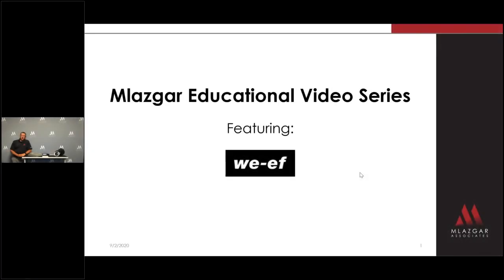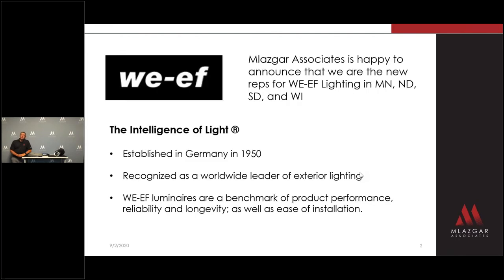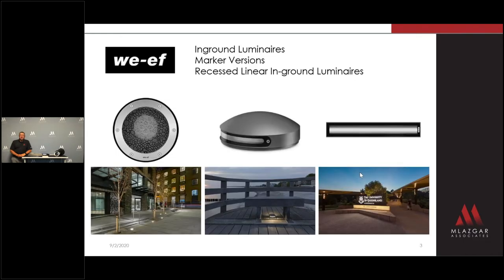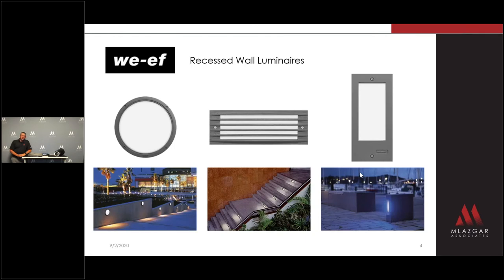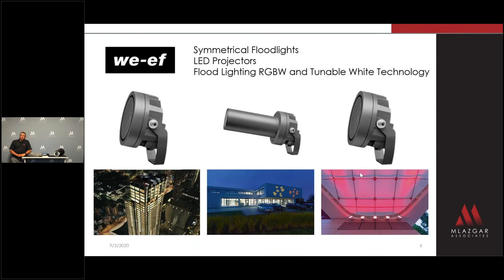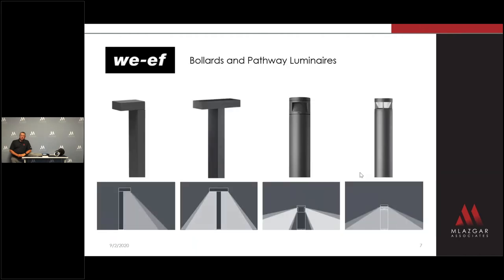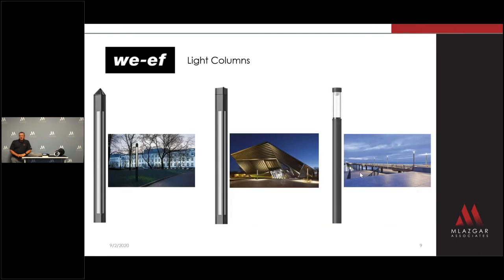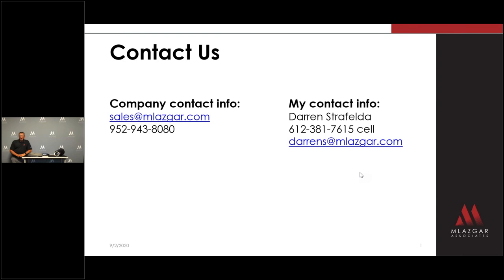Mlazgar Educational Video: WE-EF Lighting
Visit Mlazgar.com for more information.